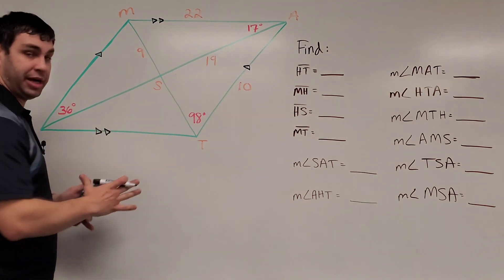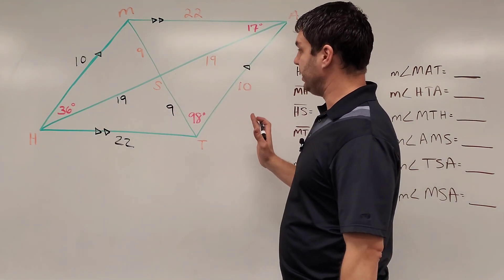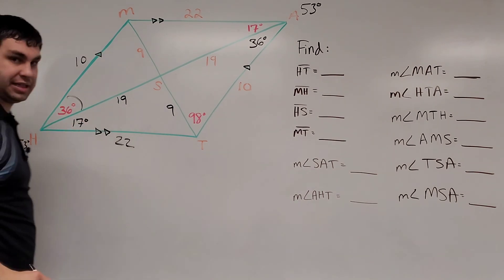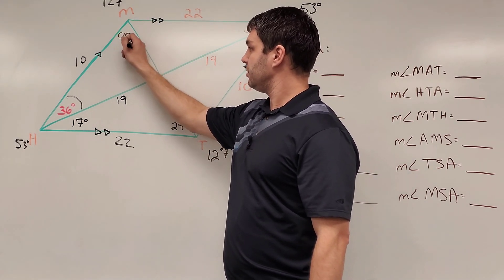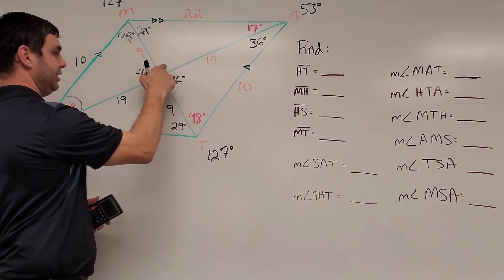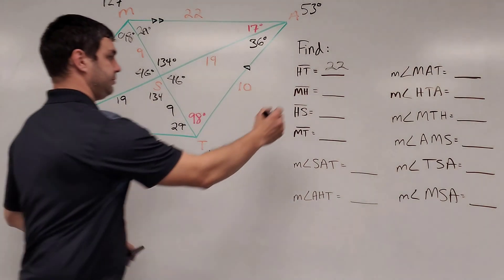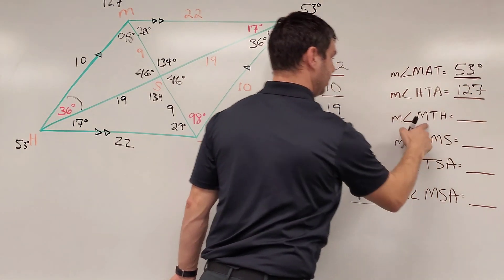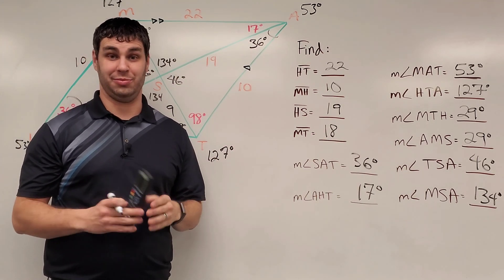Solving a Parallelogram ALL Missing Sides & Angles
Find all missing sides and angles of a parallelogram

🧑‍🏫 I was a high school math teacher that's had thousands of students SUCCESSFULLY PASS MY MATH CLASSES!

😎 Please leave a THUMBS UP 👍 This is one of the BEST ways to help support me - and it's FREE!